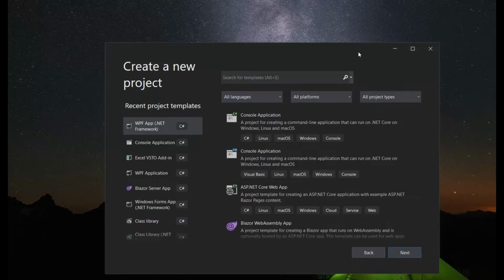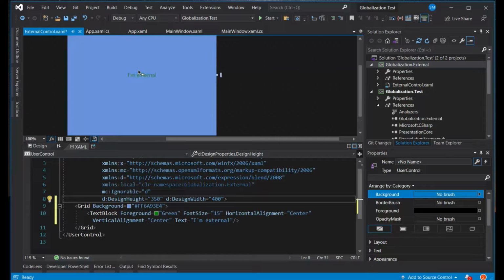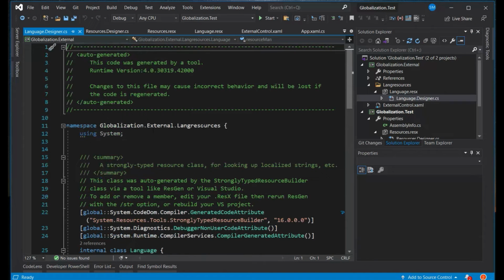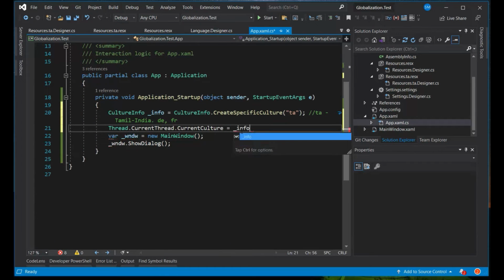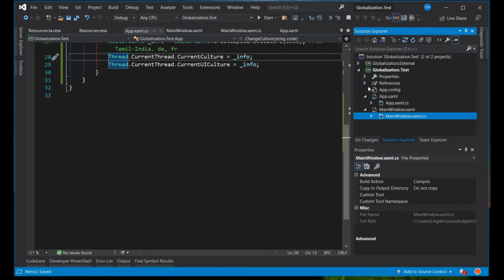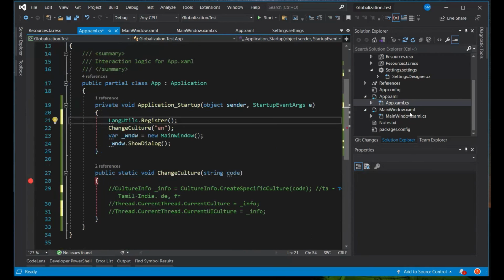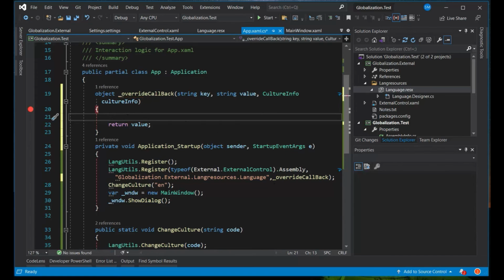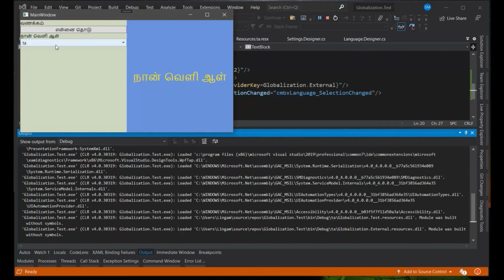WPF Globalization : Change language at runtime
Change languages at runtime in WPF.  Globalization across different dll/libraries.

Chapters:
00:05 Globalization with ResxFile - Default-No Runtime Change
24:40 Globalization using Haley -Runtime Change